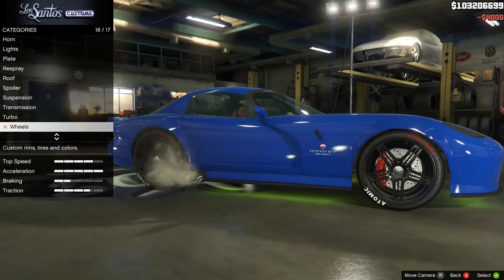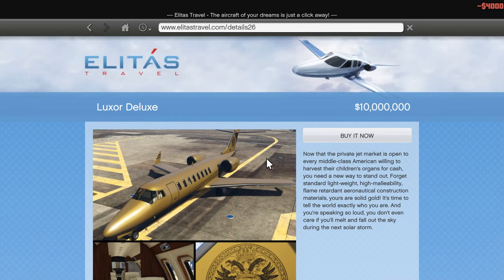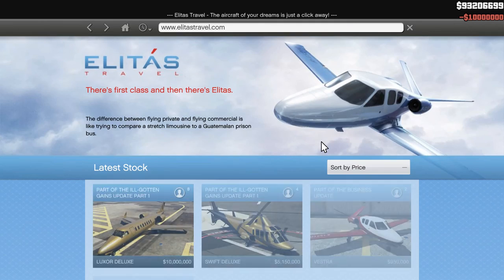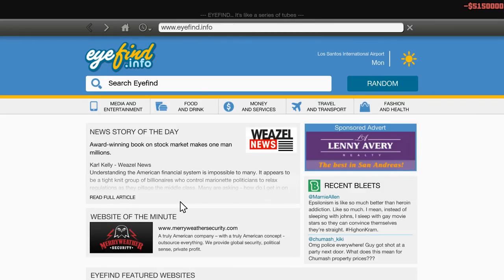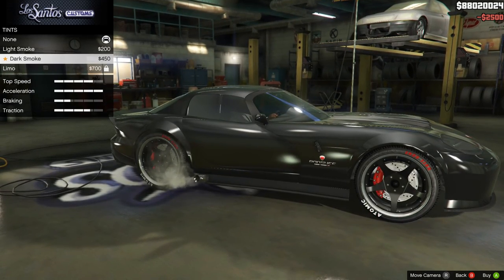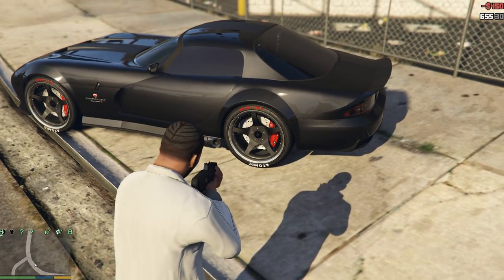Gta 5 pc Ill-Gotten Gains Update: Part Two talk